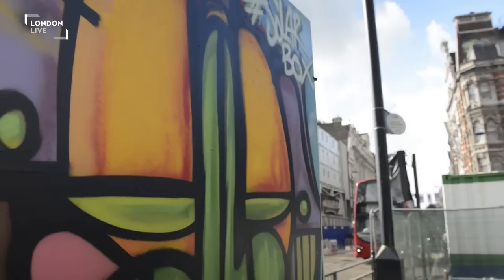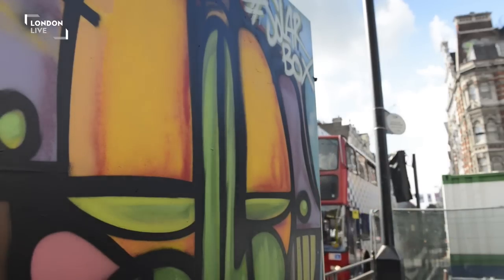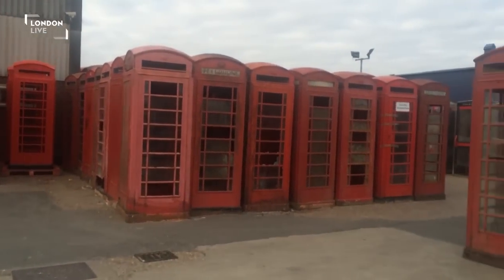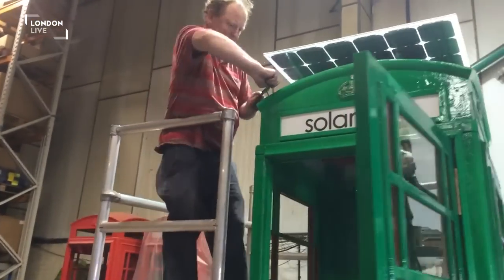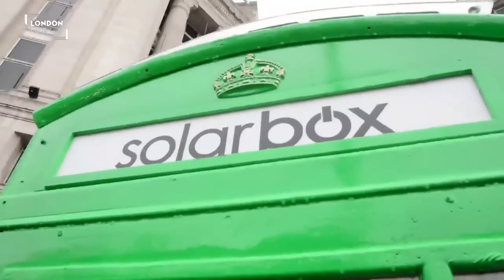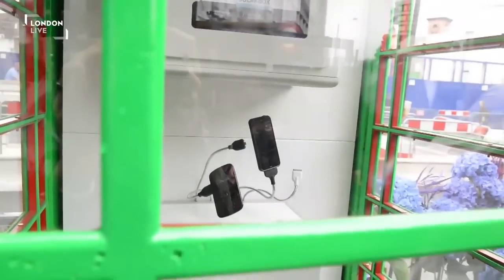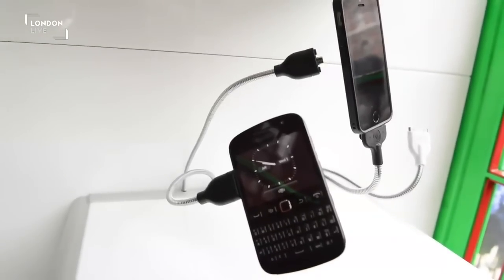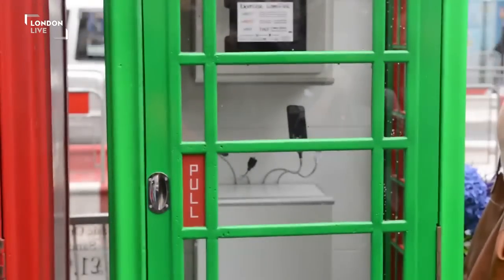Solarbox - turning old phone boxes into solar charging stations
Entrpreneur's Kirsty Kenney and Harold Craston have found an innovative way of using abandoned red phone boxes by turning them into solar powered phone charging stations.